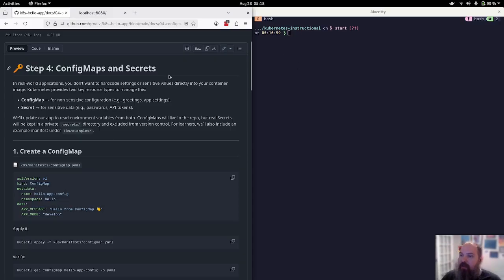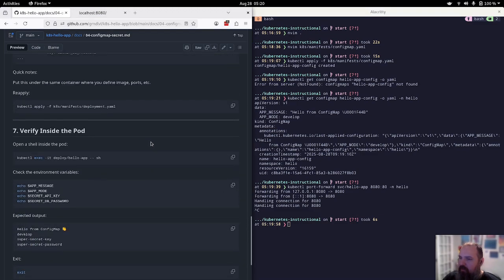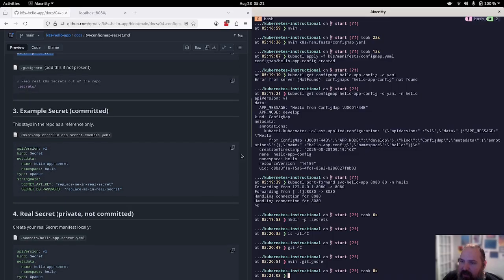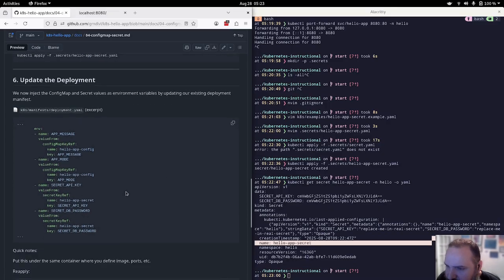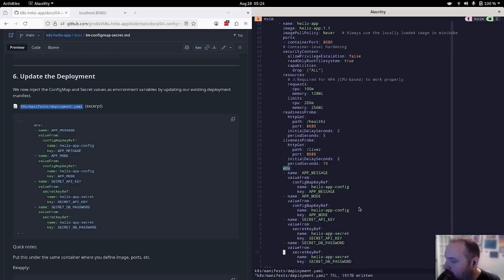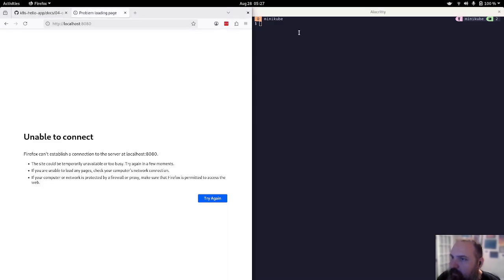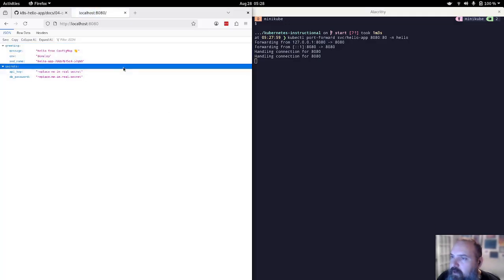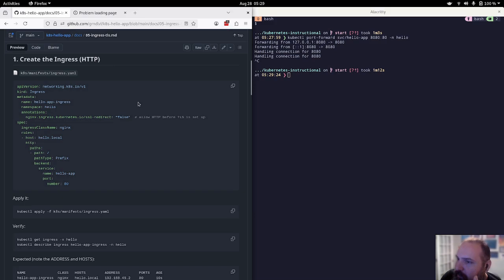Kubernetes Starter Ep.3: ConfigMaps & Secrets Explained 🔑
In Episode 3 of the Kubernetes Starter: Ingress + Probes + Autoscaling series, we make our app more flexible and secure by using ConfigMaps and Secrets.

You’ll learn how to:
* Inject environment variables into your pods
* Store sensitive data with Kubernetes Secrets
* Update your Deployment to consume both